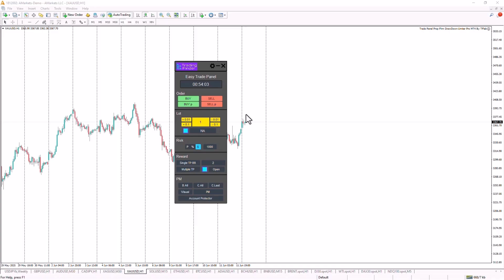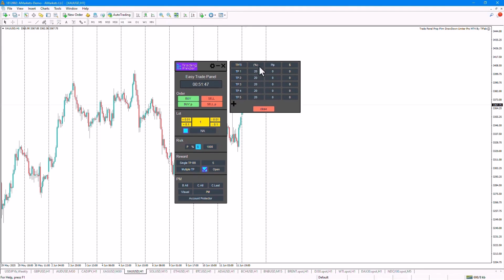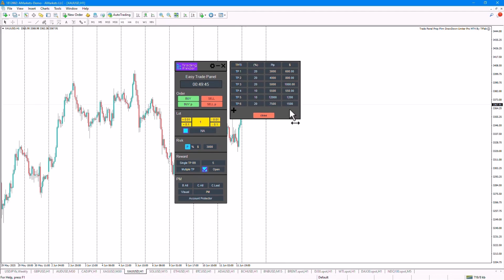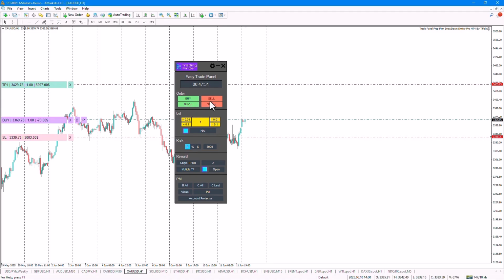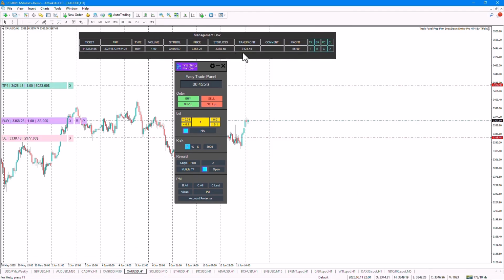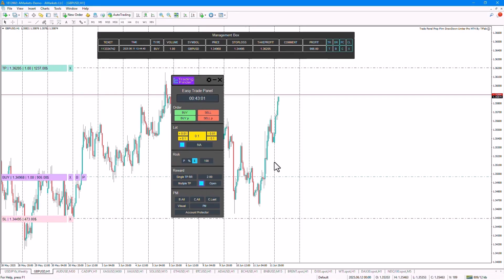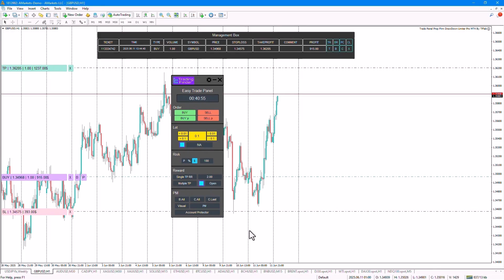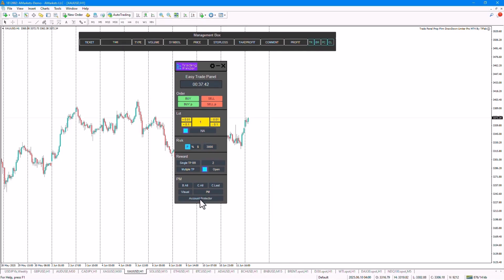🤖Forex Trade Management Expert - Reward Setting and Management Panel section #4 [TradingFinder]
The Reward Setting and Management Panel is part of the advanced Forex Trade Management Expert for MetaTrader 4 & 5. This smart panel allows traders to automate and control risk-reward ratios, manage stop-loss and take-profit levels dynamically, and simplify execution with precision — ideal for prop firm challenges and funded trading.

✨ Key Features:

Reward/target multiplier input with live calculation

Adjustable Stop Loss and Take Profit in pips or price

Instant lot size preview based on risk settings

Supports fixed risk % or fixed lot methods

Fast execution buttons for Buy, Sell, Close, Reverse

Suitable for manual and semi-automated trading

00:00 Introduction
00:15 Changing the reward amount
00:30 Adjusting risk and reward settings
01:30 Increasing the volume
02:20 Multi-TP option
03:00 "Point" column function
03:55 Adjusting transaction size
05:00 Activating the "Visual" option
05:40 "Close All" option
07:45 "Position Management" option
09:50 "Partial Close" option
11:30 Setting the "Trailing Stop" value
13:00 Stop-loss distance limitation
13:58 Account protector panel